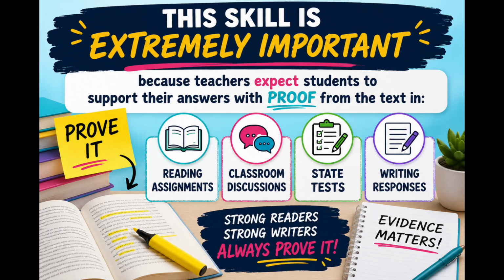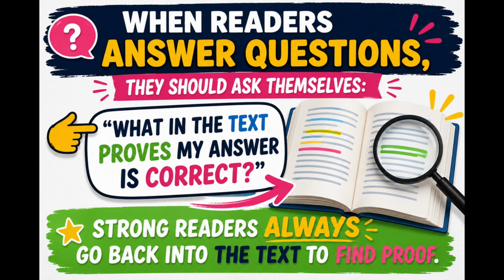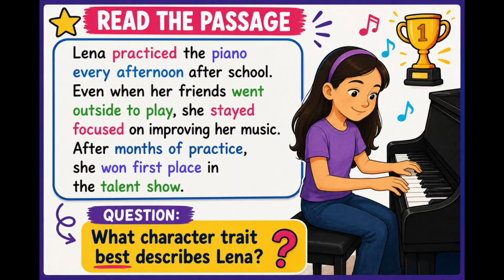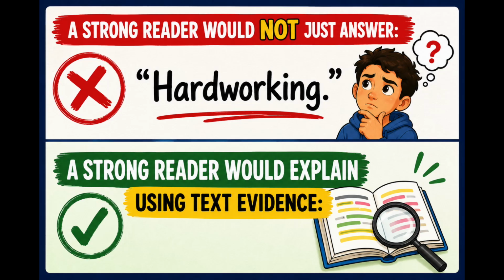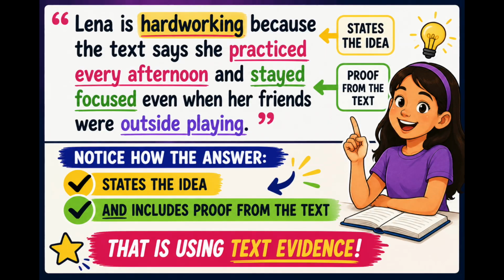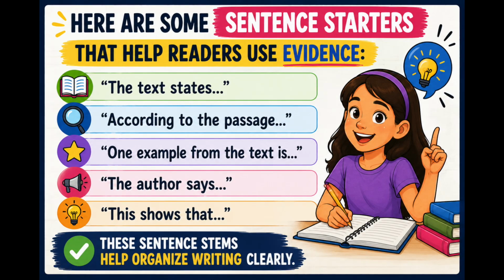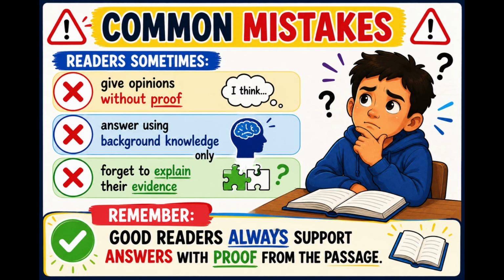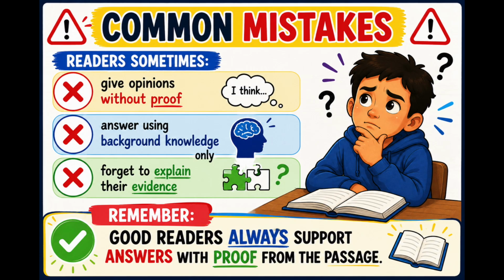Day 6 Summer Mini Lessons-Stop Guessing! Use Text Evidence to Support Your Answers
In Day 6 of our Summer Mini Lesson Series, students will learn how to use text evidence to support their answers. This lesson explains what text evidence is, why it matters, and how strong readers prove their thinking using details from the passage.

Students will practice finding proof in the text and using sentence starters like “The text states…” and “According to the passage…”
Check out the Reading Reset Course for only $25 to build stronger reading skills.

This session explains what textual evidence is and why it's crucial for strong writing, offering valuable writing tips. It's perfect for middle school students, homeschool families, and teachers looking to improve writing skills and support online learning. 📚